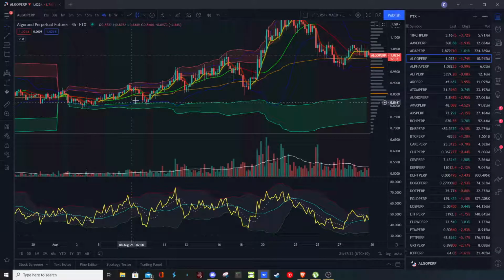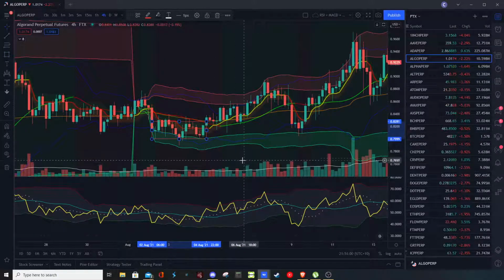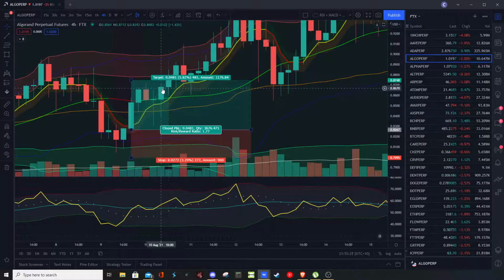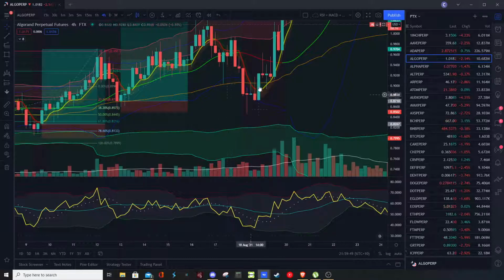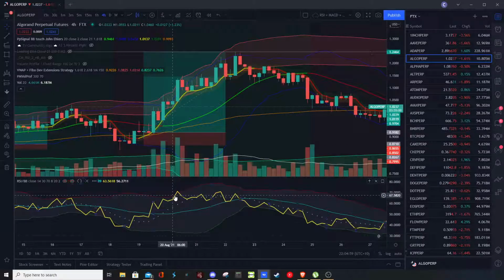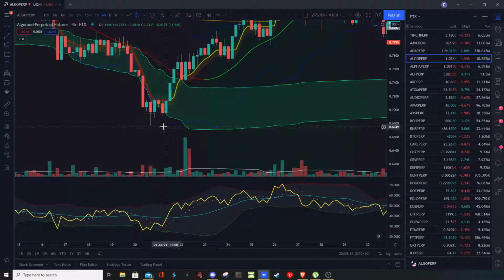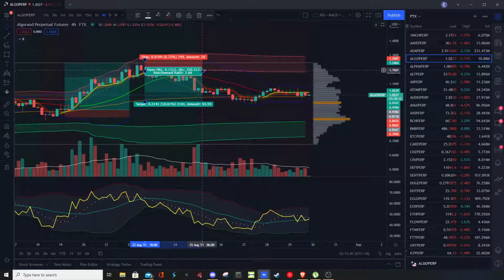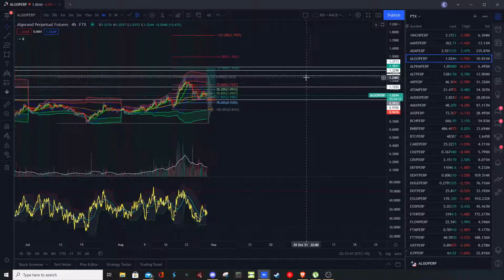VWAP monthly with bollinger bands trade ideas